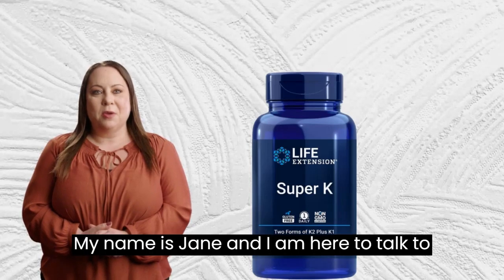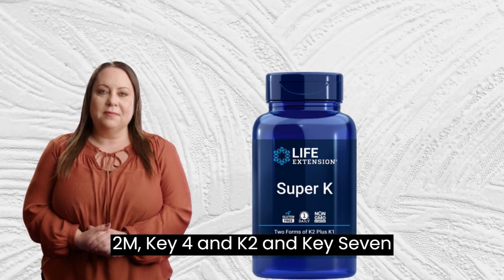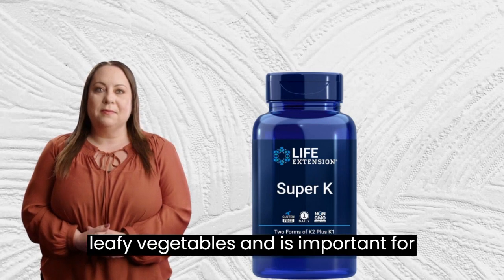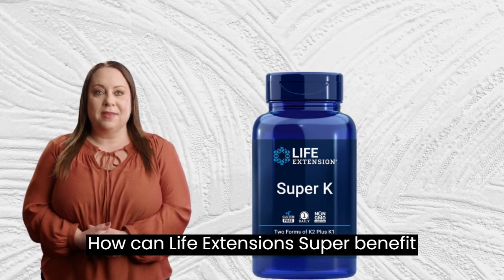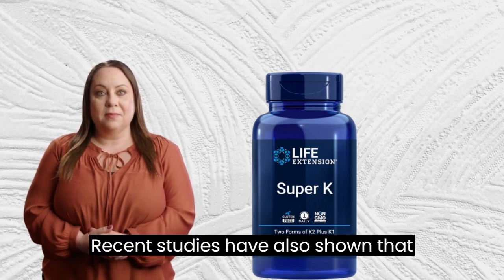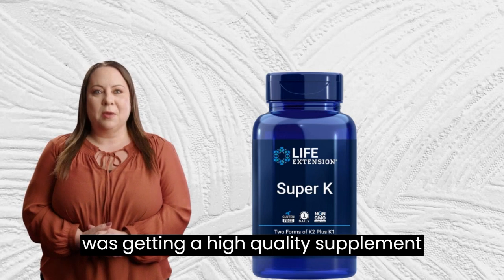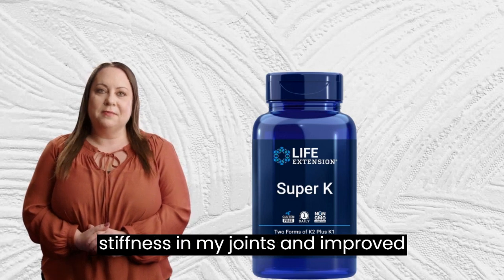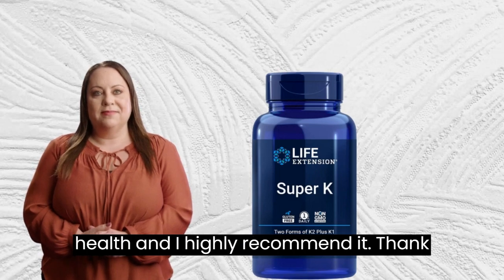Life Extension SuperK Review- My Real-Life Experience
Life Extension SuperK Review. Looking for a supplement to improve your overall health? Meet Life Extension SuperK - the powerful supplement that contains three versions of vitamin K: vitamin K1, vitamin K2 MK4, and vitamin K2 MK7. In this video, Jane shares her personal journey with Life Extension SuperK and how it helped her improve her bone and vascular health, energy levels, and overall well-being.

00:00 Introduction
00:34 Doctor's recommendation and benefits of Life Extension SuperK
01:10 Explanation of different forms of Vitamin K
02:19 Health benefits of Life Extension SuperK
03:14 Personal experience and improvements Life Extension SuperK
04:17 Conclusion and recommendation

Life Extension SuperK is a Non-GMO and USA-manufactured supplement that combines all three forms of vitamin K into one convenient, easy-to-swallow soft gel capsule for maximum absorption and benefits.

Life Extension SuperK is a powerful supplement that contains three versions of vitamin K: vitamin K1, vitamin K2 MK4, and vitamin K2 MK7. Vitamin K is a fat-soluble vitamin that plays a vital role in bone and heart health, as well as blood clotting.

Vitamin K1 is found in green leafy vegetables and is important for blood clotting. However, it's not as effective as the K2 forms at promoting bone and heart health.

Vitamin K2 MK4 is found in animal products and is essential for bone health. It helps to activate proteins that are involved in bone metabolism, which can help to prevent osteoporosis.

Vitamin K2 MK7 is found in fermented foods and has been shown to have a longer half-life in the body than MK4. This means it stays in the body longer and has more time to be utilized by the body.

Life Extension SuperK combines all three forms of vitamin K into one powerful supplement to give you maximum benefits.

How Can Life Extension SuperK Benefit You?
Life Extension SuperK has numerous health benefits, including:

1. Bone Health
As we mentioned earlier, vitamin K2 plays a crucial role in bone health. It helps to activate proteins involved in bone metabolism, which can help to prevent osteoporosis and improve bone density.

2. Heart Health
Vitamin K2 has also been shown to have a positive effect on heart health. It helps to prevent calcium from building up in the arteries, which can lead to heart disease.

3. Blood Clotting
Vitamin K is essential for blood clotting, which helps to prevent excessive bleeding.

4. Brain Health
Recent studies have also shown that vitamin K2 may play a role in brain health. It has been shown to improve cognitive function and may even slow the progression of Alzheimer's disease.

5. Cancer Prevention
Some studies have suggested that vitamin K2 may have anti-cancer properties. It has been shown to inhibit the growth of cancer cells in the breast, colon, and lung.

Life Extension SuperK, 150 Softgel Caps, with 3 Versions of K - Vitamin K1 Plus K2 MK4 & K2 MK7 Supplement - Small, Easy to Swallow Super K - Non-GMO - Manufactured in The USA